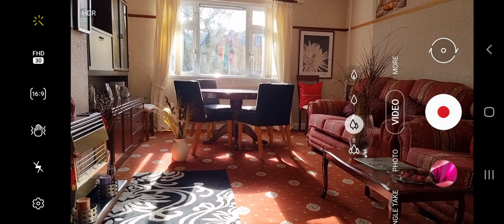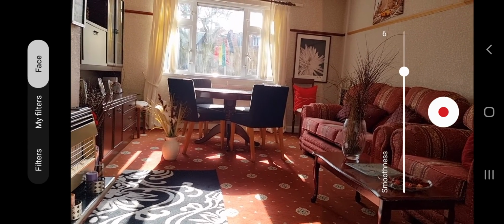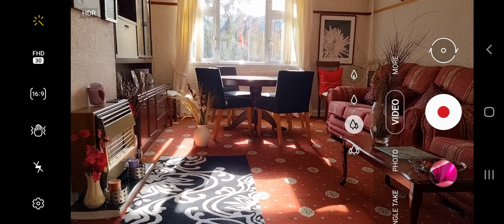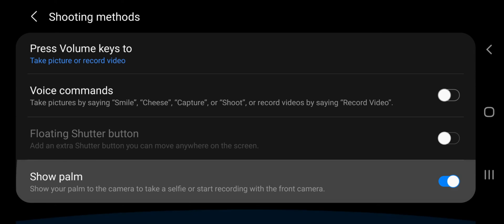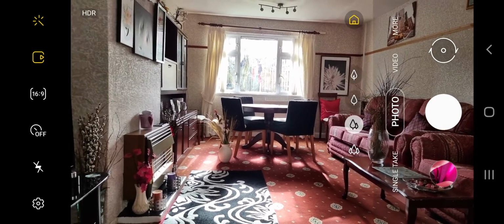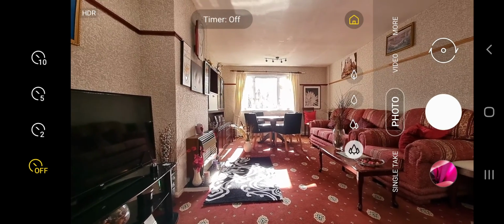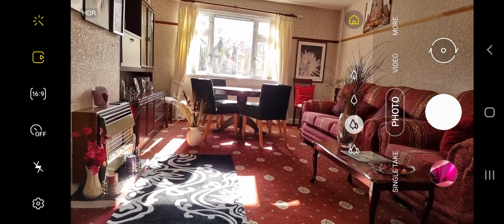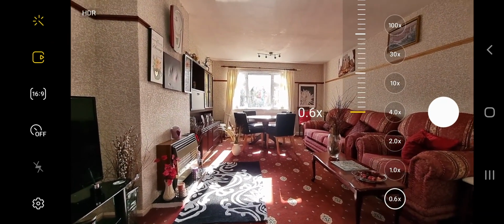Samsung Galaxy S21 Ultra 108MP Camera Settings & Features Indepth Look & Review